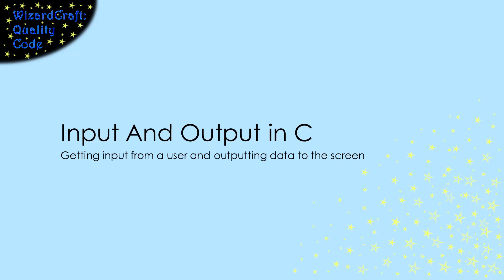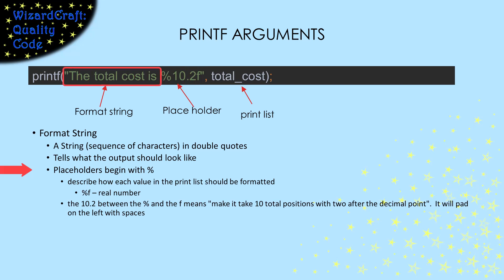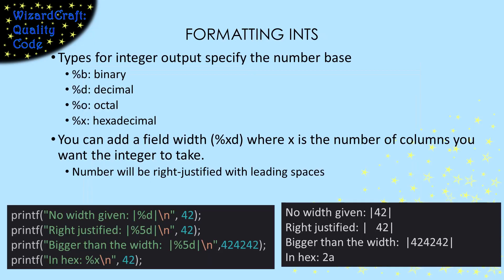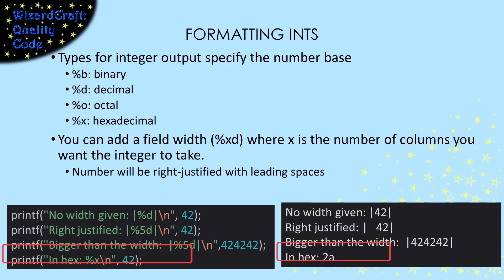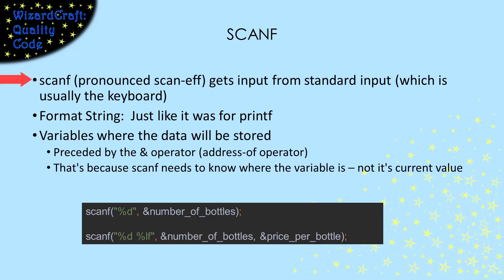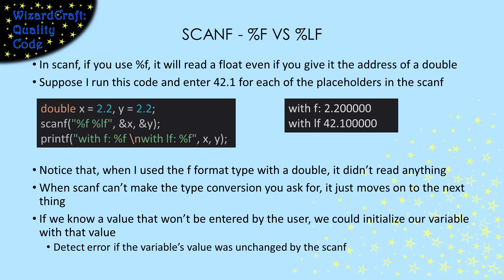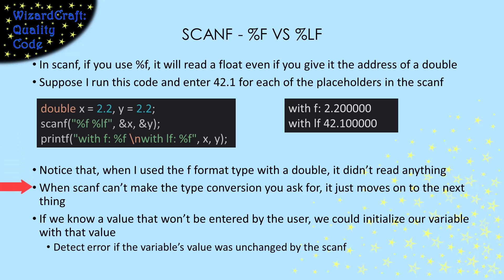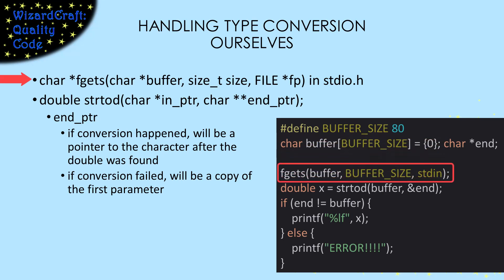Basic Input & Output in C (Intro to C - 4)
Format strings in C's printf statement can be used to format lots of things beyond output.  This video has an introduction to format strings as they are used for getting output to the screen using printf and getting input from a keyboard using scanf.   In addition, we talk about weaknesses of scanf and give an example of doing our own type conversion with fgets and strtod.